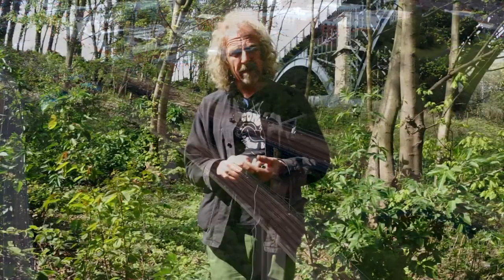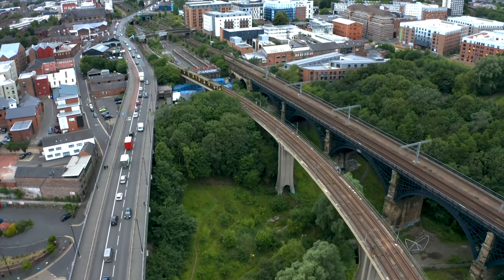Introducing the Ouseburn woodland diversity plan | Ouseburn Trust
Ouseburn Trust's Environment Officer, Phil, gives us a brief introduction to the Ouseburn Green Spaces Project. Specifically, he tells us about the woodland diversity plan which hopes to improve the long-term health of Ouseburn Valley's green spaces.